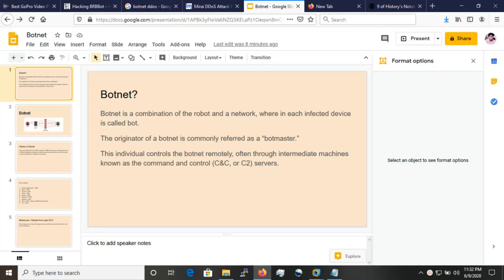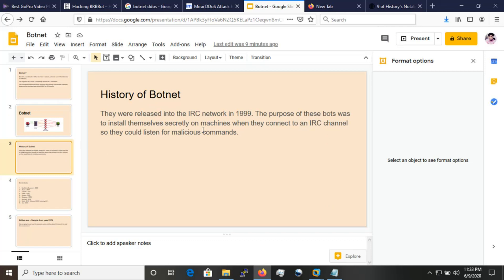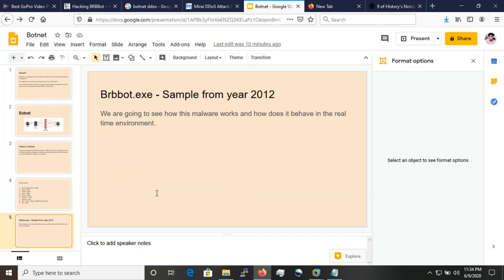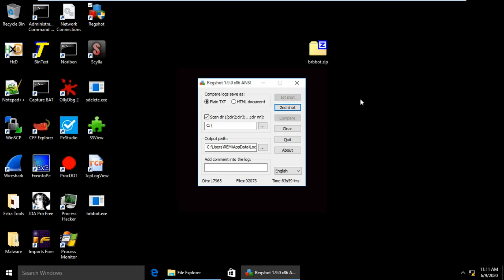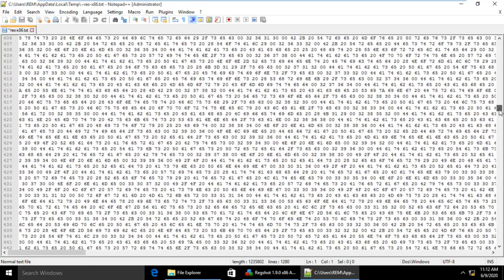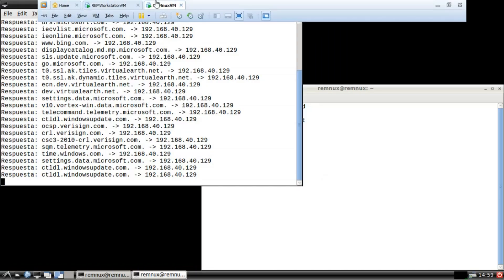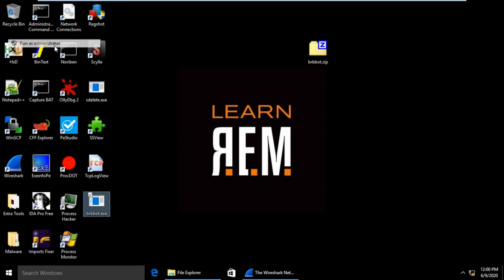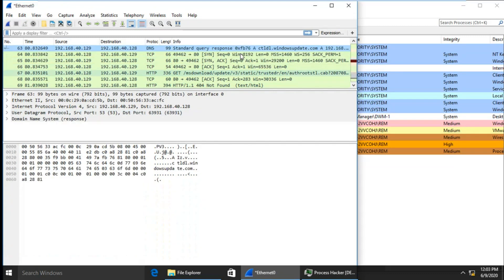Botnet Analysis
Video consist of a malware sample brbbot.exe with MD5 72922cab21d75a9e2da351bda35bdd9f